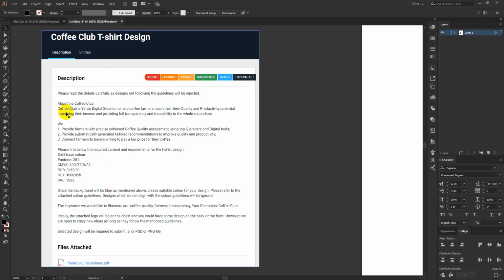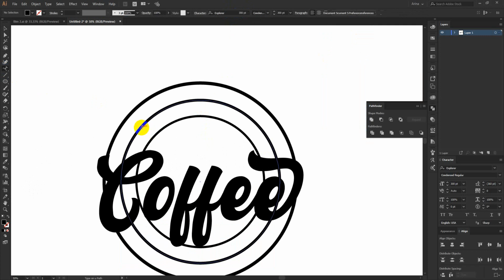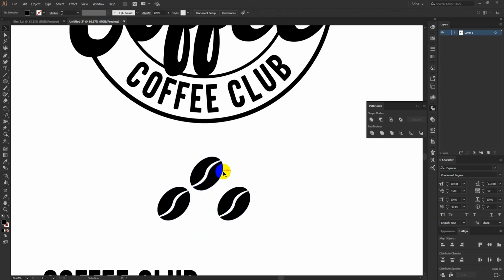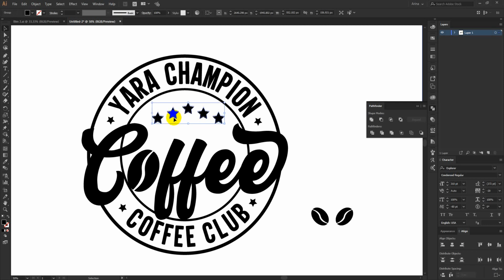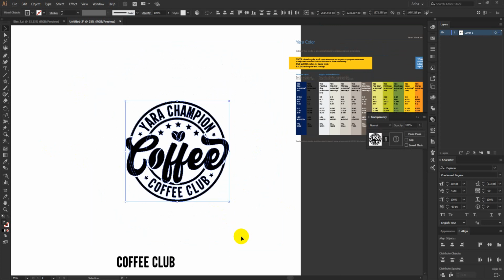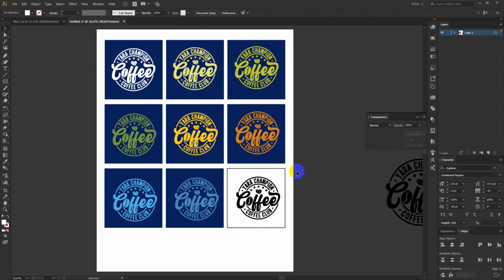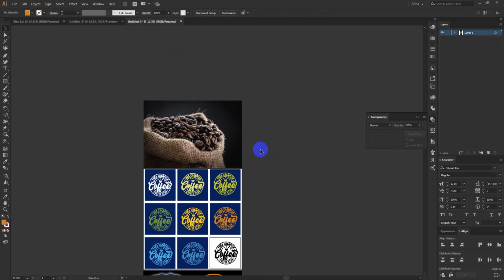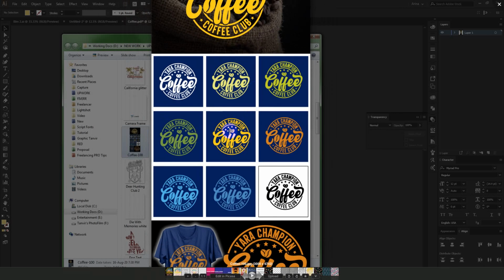How To Make T-Shirt Designs For Freelancer Contest | How To Present T-Shirt Designs | T-Shirt Design